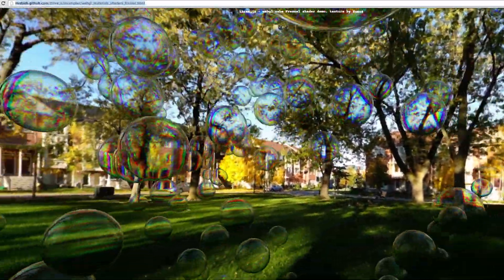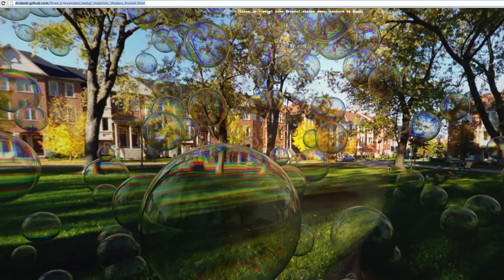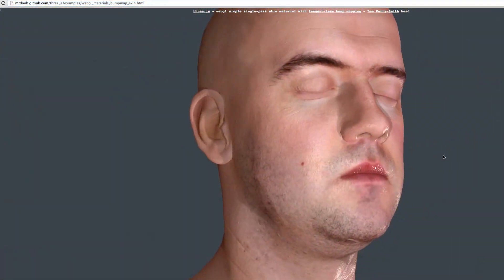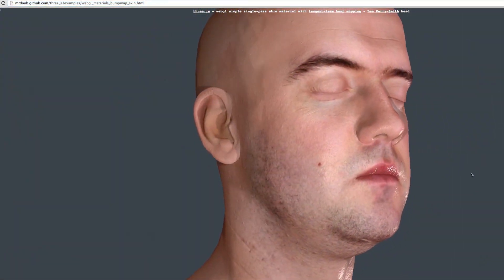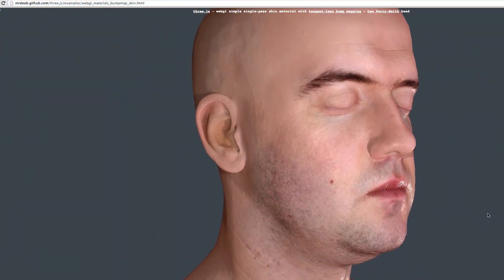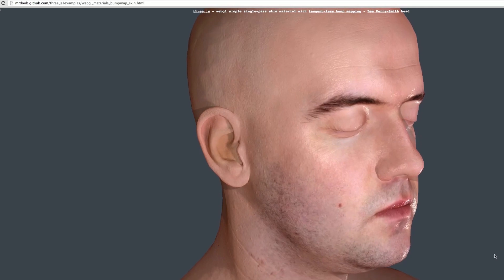Introduction - Interactive 3D Graphics